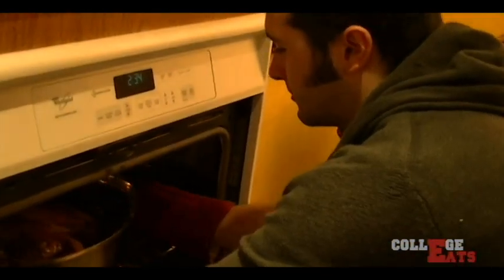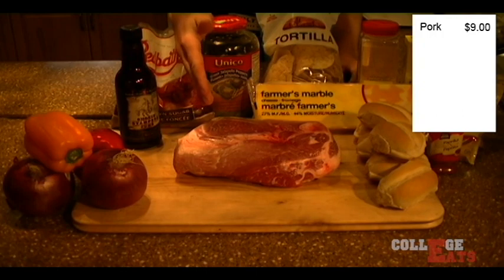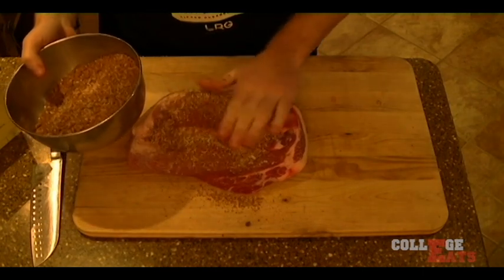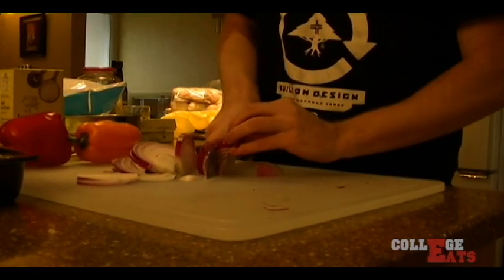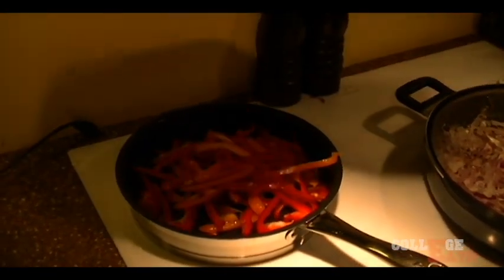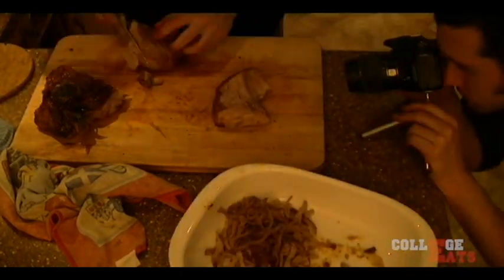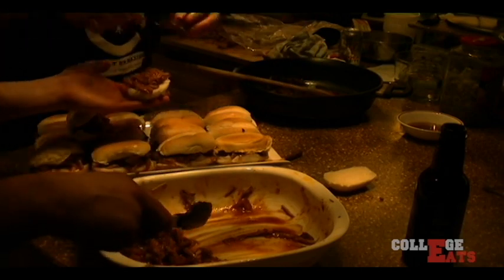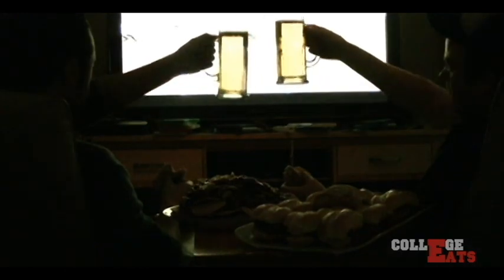Superbowl pulled pork special COLLEGE.EETZ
INGREDIENTS
-pork shoulder
-2 onion
-2 peppers
-cheese (to taste)
-nachos
-bbq sauuuuce
-bread
DRY RUB
(not all required, do how you like, or what you have. if nothing else just use S+P)
-salt (1/2cup)
-pepper (3tbsp)
-paprika(red colour) (1/4cup)
-brown sugar (1cup)
-onion+garlic powdah (1/4cup total)
-chili powder (1tbsp)

METHOD
-rub that pork all over, put in pan, add a little water underneath, cover and put in oven at 250F for 5+ hours (bigger the shoulder, longer it goes. also, the longer the better)
-slice onions and pepper, cook separately over medium heat with a little oil for 15-20mins until niiiice and brown (NOT BLACK)
-get everything else ready to go. shred the cheddah, cut your buns
-pull pork (careful, will be hot) assemble nachos with the cheese (layered) assemble with pork, onions and peppers, pop in oven until cheese is melted
-assemble sliders. pork, onions, extra sauce
-crack a beer, tune into the game, and enjoy

total 22(didnt use all the cheese)
14$-sliders
8$-nachos